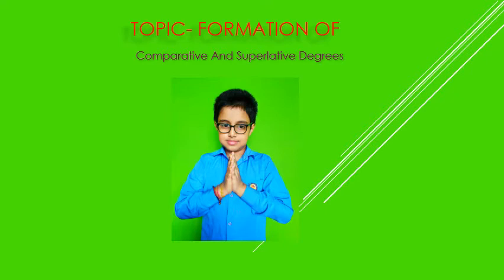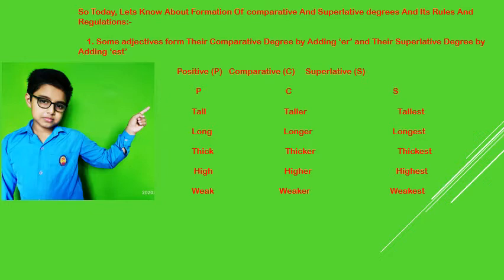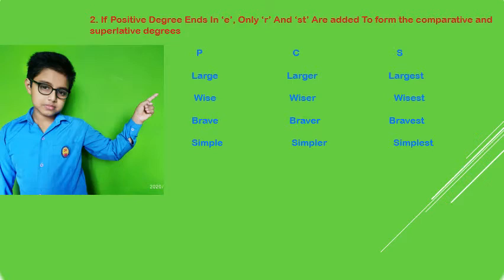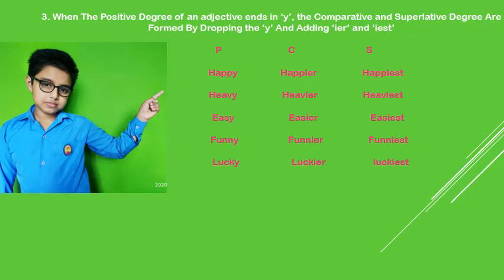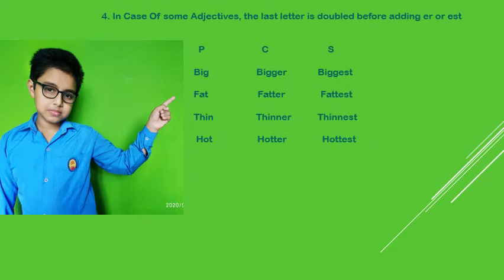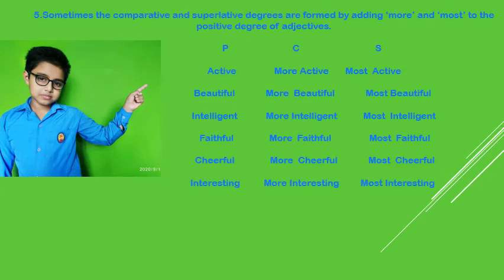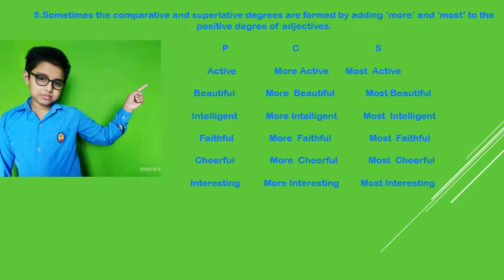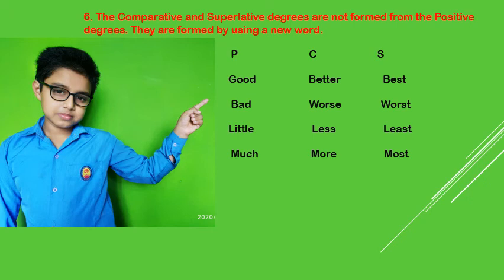Topic- Formation Of Comparative and superlative degrees, Part-2, By Debargha Chakraborty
Part-2 of adjectives, Degrees of comparison.
Stay Safe!!